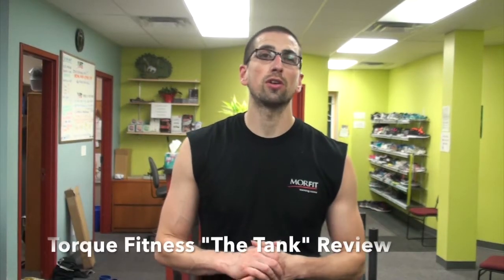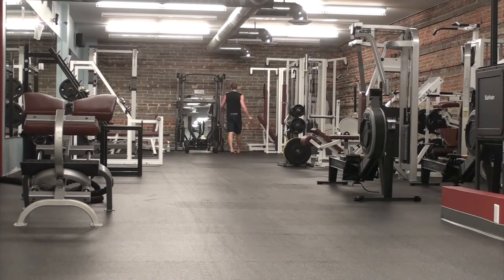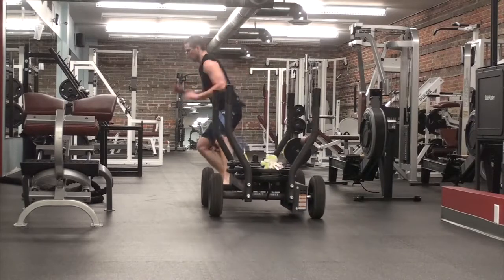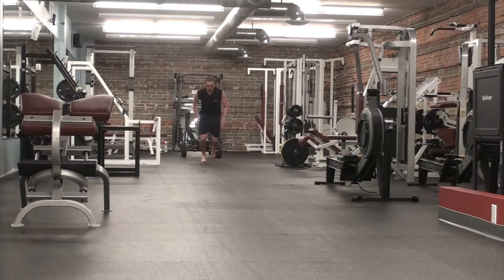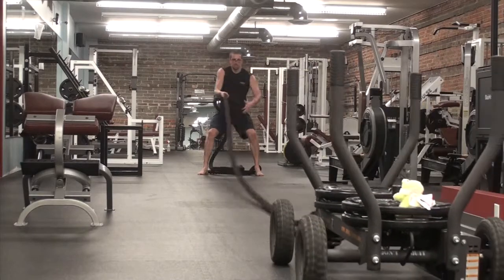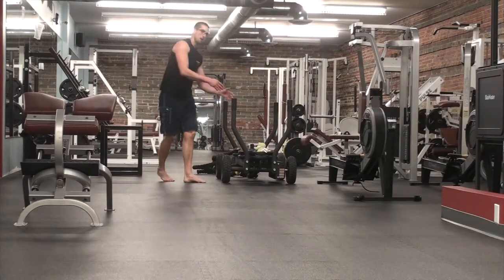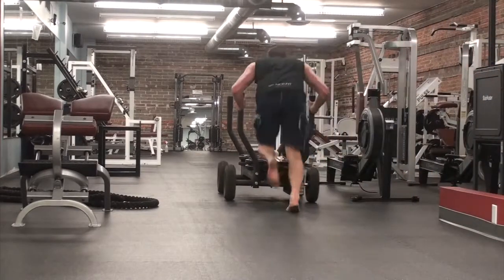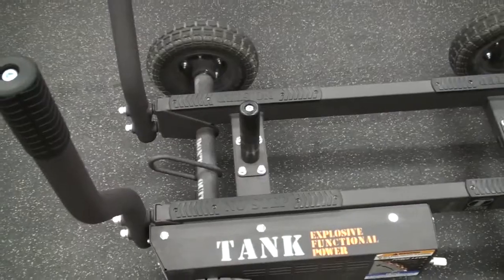Torque Fitness "The Tank" Review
Big thanks to Fitness Experience in Winnipeg for letting us try "The Tank" for a weekend. This is a rugged, well built and versatile beast. If you get the chance to try out "The Tank" by Torque Fitness; don't pass it up!!